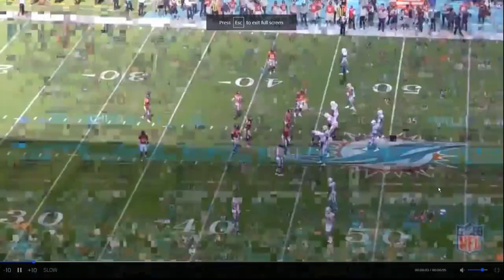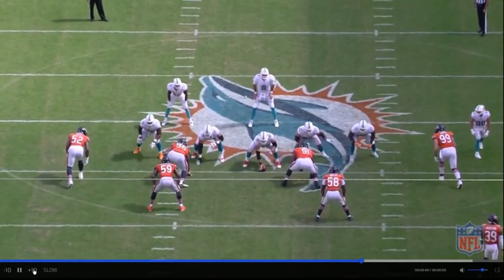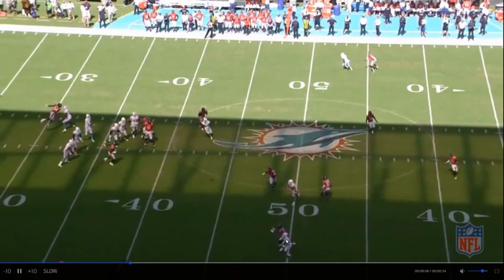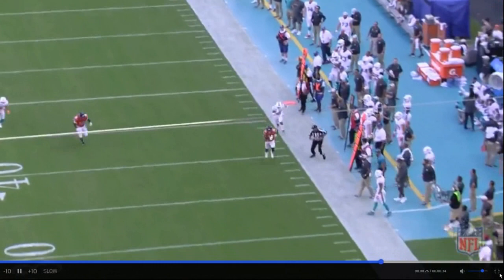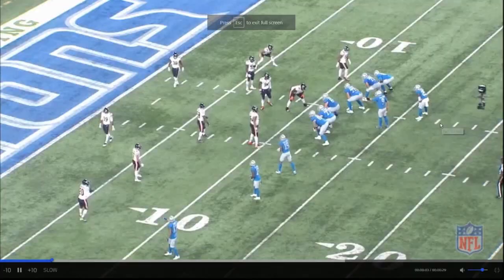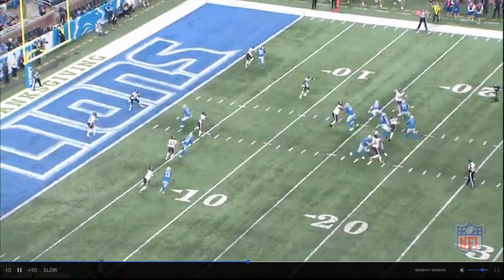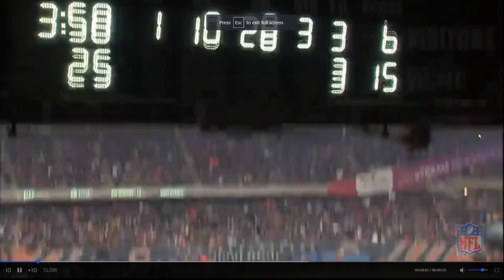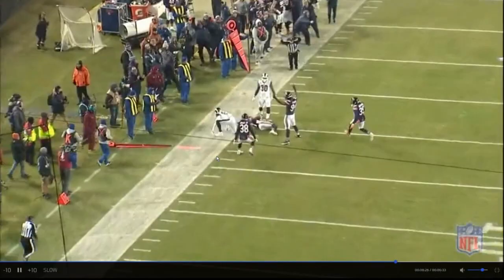Film Session: Every Kyle Fuller Interception in 2018 - Bear Trap Episode 112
Welcome to the Bear Trap...a Bears podcast by a Bears fan.

This Episode: Breaking down every Kyle Fuller interception in 2018.

Videos are used for editorial and educational purposes only and I do not claim ownership of any original video content. I don't use said video clips in advertisements, marketing or for direct financial gain. All video content in each clip is considered owned by the individual broadcast companies.